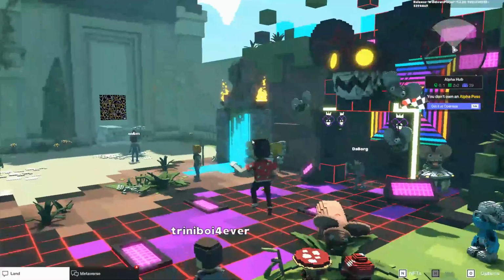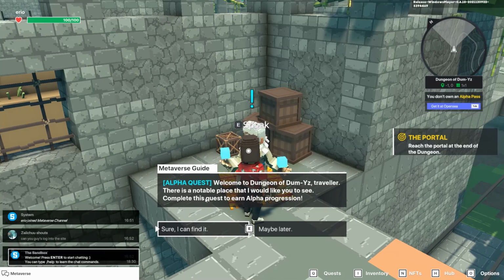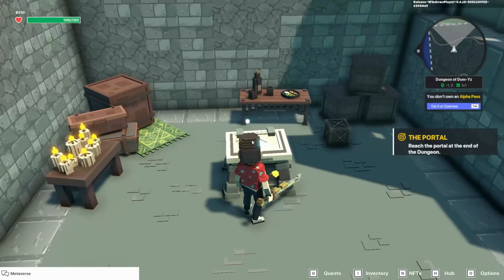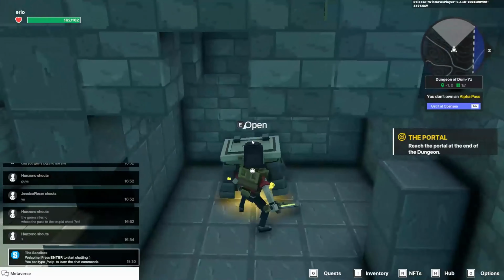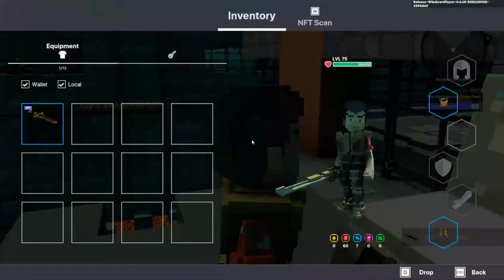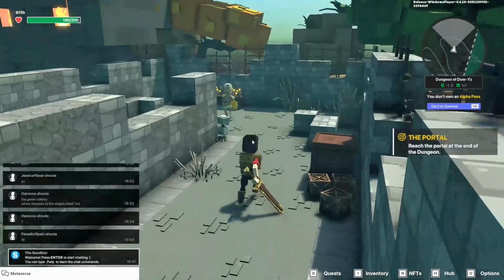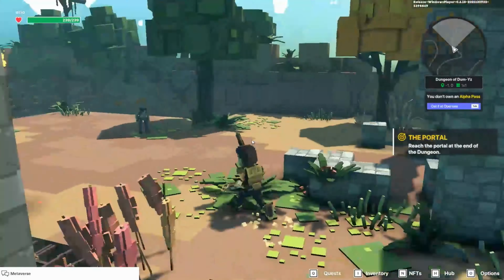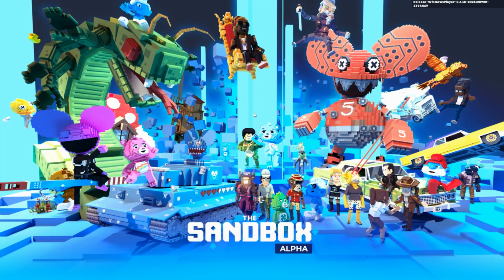Sandbox Alpha : Dum-Yz Dungeon Walkthrough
In todays video we are going to explore the Dungeon Of Dum-Yz.  in the Sandbox Metaverse. This dungeon has chest that you can open for rewards but what's inside them??